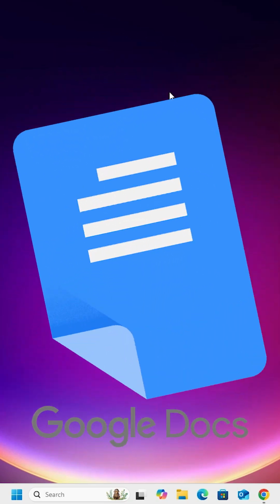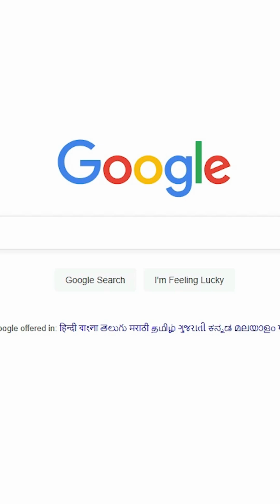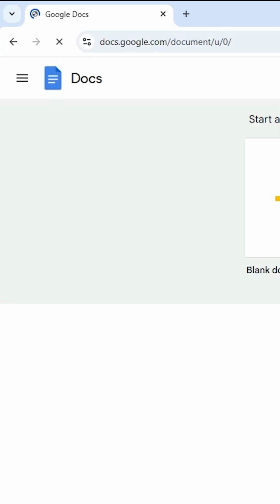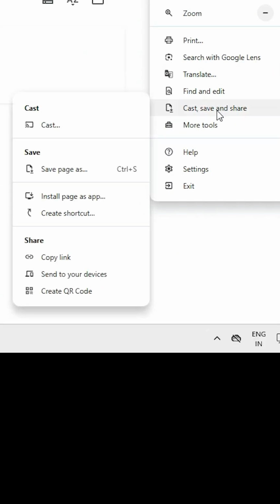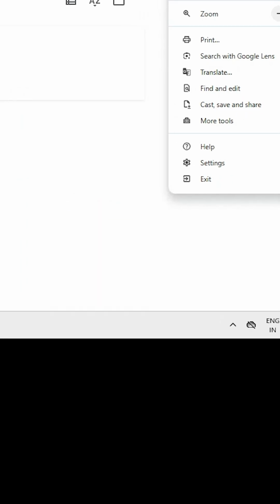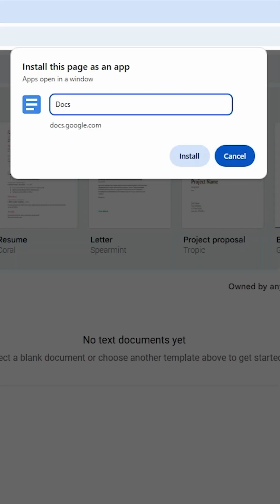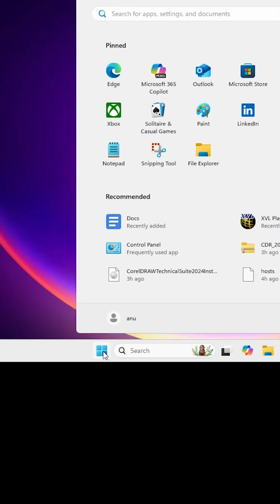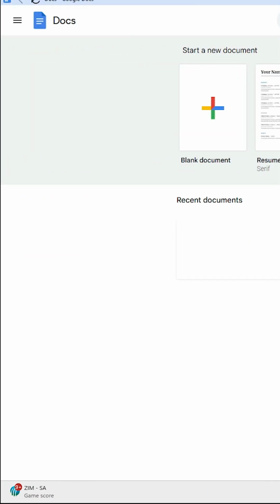How to Install Google Meet in Windows 11 PC or Laptop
📝 Want to use Google Docs like a native app on your Windows 11 PC or laptop? This step-by-step tutorial shows you how to install Google Docs as a Progressive Web App (PWA) using Google Chrome, giving you quick access to your documents without a browser tab! Perfect for students, professionals, or anyone managing docs offline or online. Works on all Windows 11 versions (e.g., 22H2, 23H2, 24H2) and devices (laptop, desktop, Surface). 🚀💻

🔍 What You’ll Learn:

- Install Google Docs as a PWA via Chrome’s menu
- Alternative: Use the address bar install icon
- Troubleshoot issues (e.g., install option missing, app not launching)
- Enable offline access for Google Docs
- Verify the Google Docs PWA on your desktop

⚠️ Important: You need Google Chrome (version 73 or later, ~200 MB) and a Google account to install Google Docs. No native desktop app exists; the PWA works like a standalone app. Back up your documents to Google Drive (~1–10 GB) before changes. No admin access or YouTube Premium subscription required.

📌 Steps to Install Google Docs App in Windows 11:

1. Open Google Chrome :
   - Launch Google Chrome on your Windows 11 PC or laptop (find it in the Start menu or desktop).
   - Ensure Chrome is updated (Menu → Help → About Google Chrome).

   - Sign in with your Google account if prompted (required for full functionality, e.g., creating/editing docs).

3. Access Chrome’s Three-Dot Menu :
   - Click the three-dot menu (⋮) at the top-right corner of Chrome.

4. Navigate to Install Option :
   - In the menu, select Cast, Save & Share (may appear as Save and Share in some Chrome versions).
   - Click Install Google Docs (or Install App if labeled differently).

5. Confirm Installation :
   - A prompt will appear; click Install to add Google Docs to your desktop.
   - The PWA appears in your Start menu and creates a desktop shortcut (~1 MB storage impact).
   - Result: Google Docs opens as a standalone app-like window.

6. Alternative: Install via Address Bar :
   - At docs.google.com, look for the Install icon (small computer with a downward arrow) in the address bar (top-right).
   - Click it and select Install to add the Google Docs PWA.
   - Advantage: Faster than navigating the menu, same result.

7. Enable Offline Access (Optional) :
   - Open the Google Docs PWA, click the three-dot menu in the app, and select Settings.
   - Enable Offline mode to edit documents without internet (requires ~100 MB for offline cache).
   - Sync specific documents for offline use (File → Make available offline in each doc).

8. Troubleshooting and Tips :
   - Install Option Missing?: Update Chrome (Menu → Help → About Google Chrome) or use Microsoft Edge (Menu → Apps → Install this site as an app).
   - App Not Launching?: Restart your PC or reinstall the PWA (Settings → Apps → Installed Apps → Google Docs → Uninstall, ~1 MB freed, then repeat steps).
   - No Google Account?: Sign in to create/edit docs; guest mode allows viewing only.
   - Optimize Usage: Pin the Google Docs PWA to the taskbar (right-click shortcut → Pin to Taskbar) for quick access.
   - Offline Issues?: Ensure offline mode is enabled and documents are marked for offline use. Check internet for initial setup (~1–10 MB data).
   - Uninstalling: Go to Settings → Apps → Installed Apps → Google Docs → Uninstall (~1 MB freed).

🌟 Why Watch? This tutorial makes installing Google Docs on Windows 11 quick and easy, giving you a standalone app-like experience for seamless document editing, online or offline! 📄

Share with friends who use Google Docs for work or study.

💬 Got Questions? Comment with your Windows 11 version (e.g., 24H2) or issue (e.g., install button missing) for personalized help!